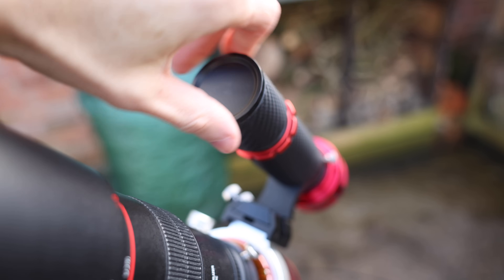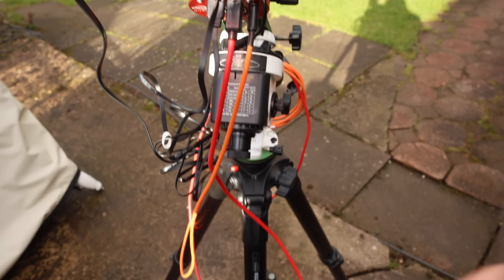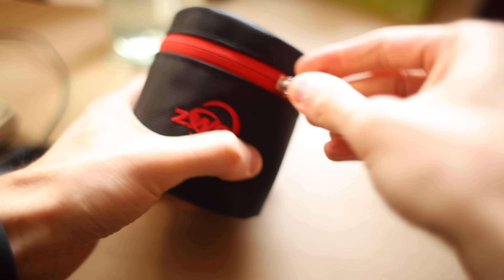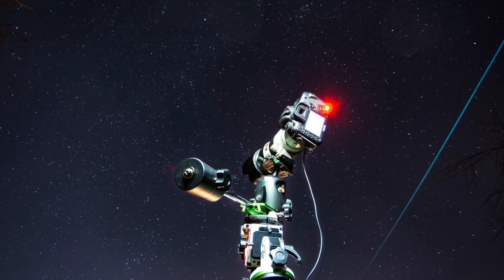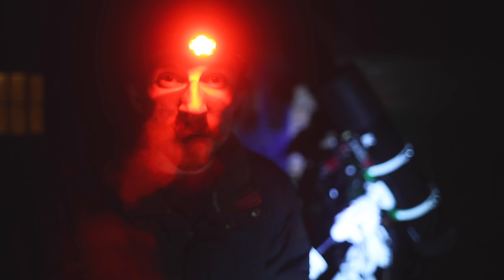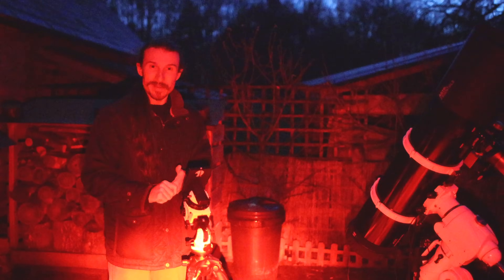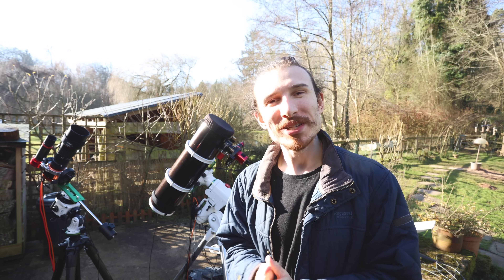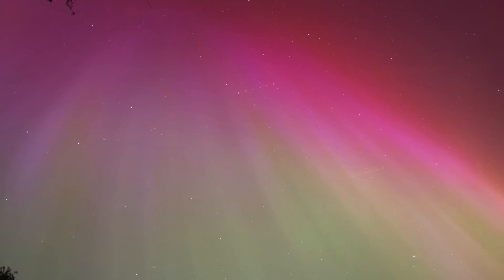POLAR ALIGN DURING THE DAY | Deep Sky Astrophotography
Struggling with polar alignment? Here in this video you can learn how to polar align during the day! A task that can be really helpful, especially for capturing solar eclipses or solar imaging, day to night transitions - but also when it's cloudy and you just want to get setup during the day for your deep sky astro session later on. Polar alignment is the most important thing for astrophotography and the key to getting those juicy end photos!

TeleGizmo 365 cover (The best accessory I've ever bought!)

Chapters: TBC